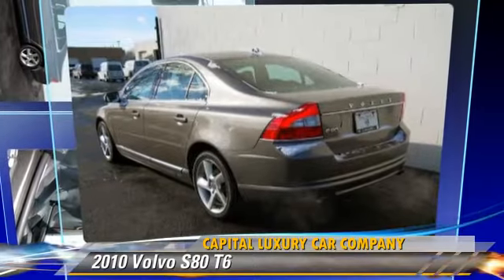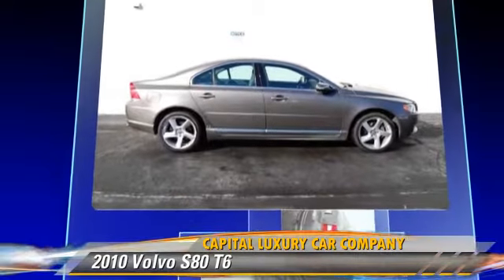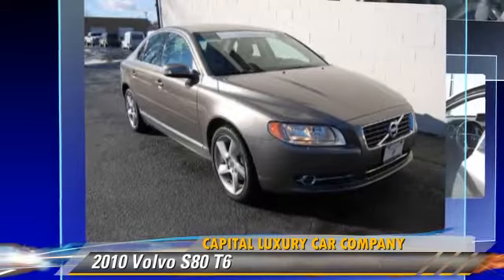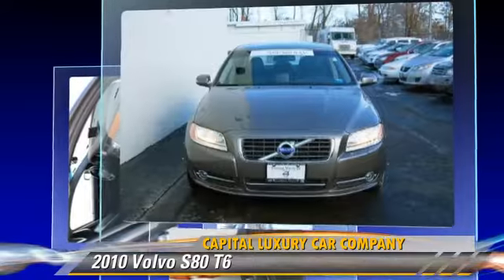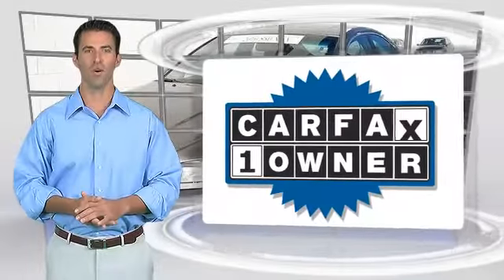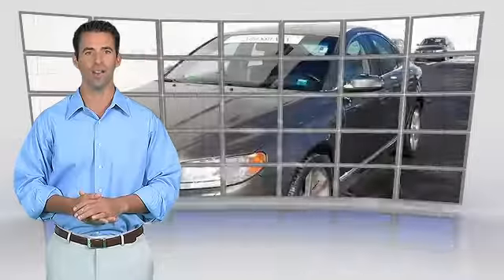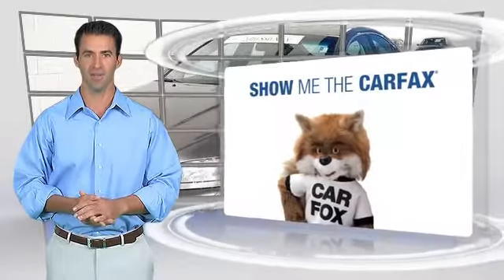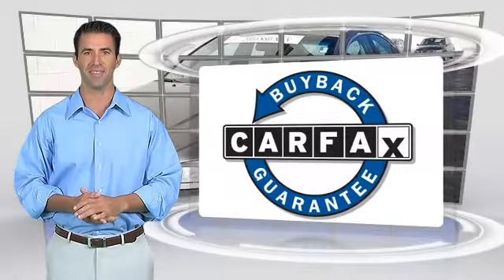Preowned Volvo S80 Albany NY Latham Shop Capital Luxury Car Company Used (518)229-0165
Capital Luxury Car Company Stocks Used Volvo S80 in Albany NY near latham NY

[DFIN:2:2666380:I:746E4FE7:66920e33972145adde1de2ccaedad638]